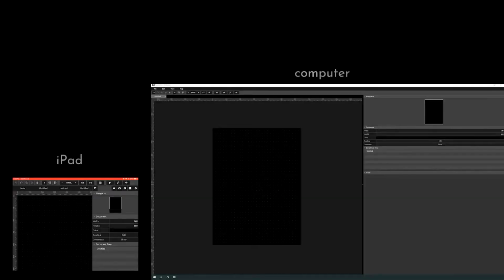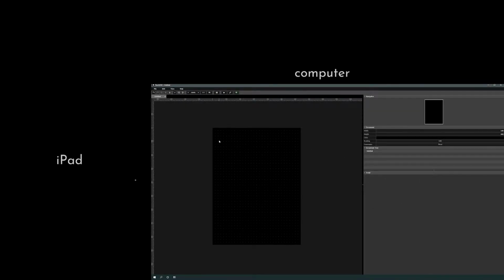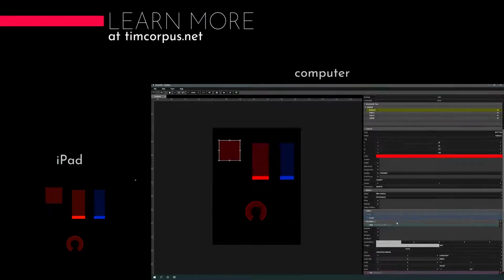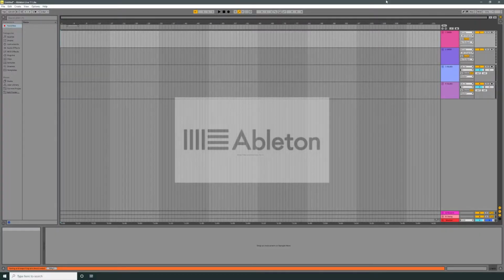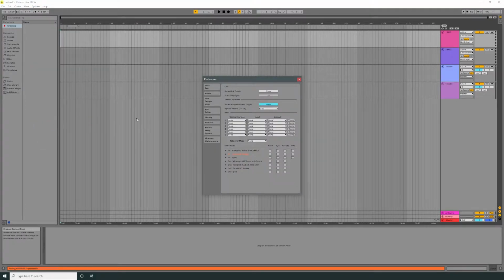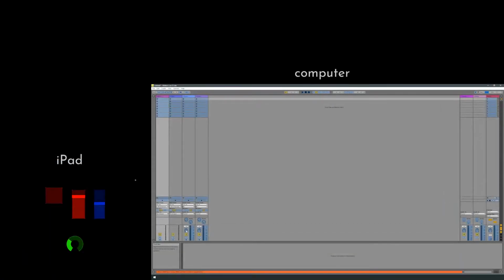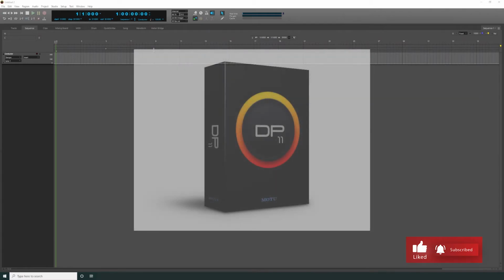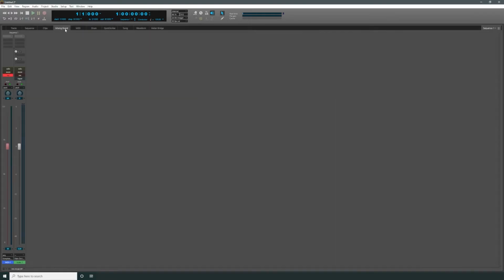Connecting Ableton & Digital Performer to TouchOSC (Ultimate Guide to TouchOSC)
This is Part 3 of the "Ultimate TouchOSC Guide". In this video I show you how to connect TouchOSC with Ableton Live and Digital Performer, working with buttons, faders, and radials.

0:01 - Intro
0:52 - Setting up in the Editor
3:10 - Ableton Live setup
6:24 - Digital Performer 11 setup
7:24 - Outro

Additional videos have more about creating templates, specific uses, and tips & trips in TouchOSC, so be sure to check those out as well.